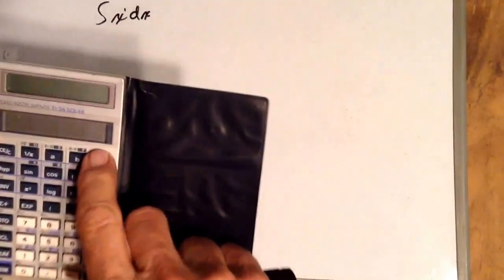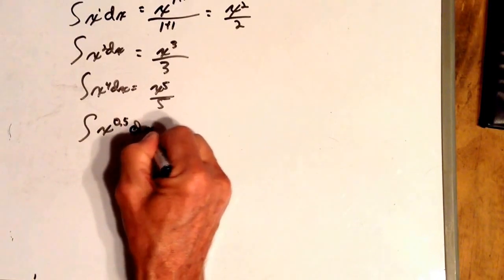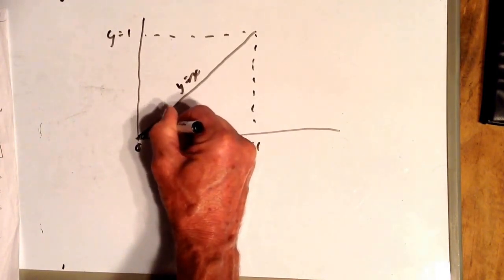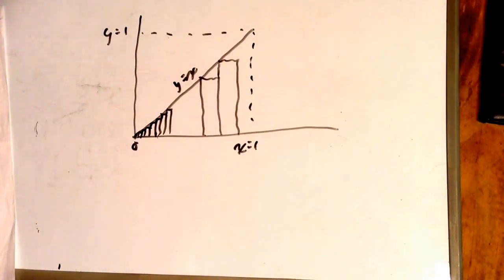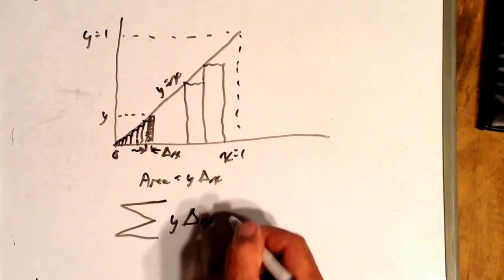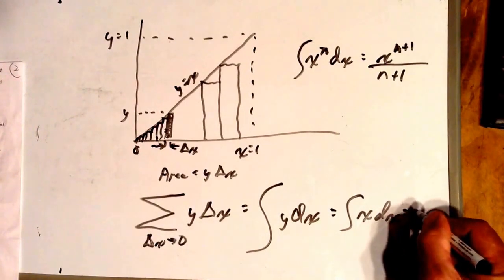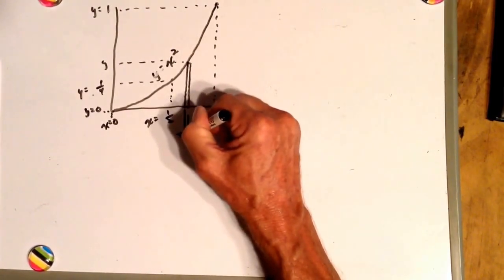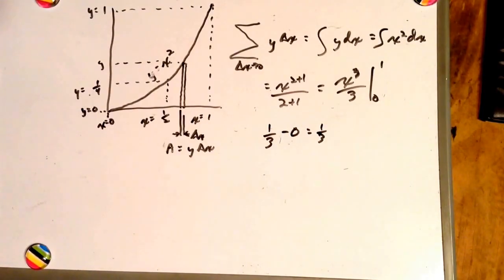Aeronautical Engineering, Calculus, part 1